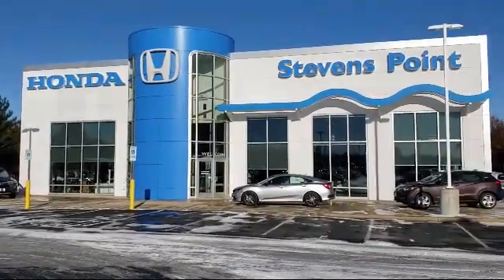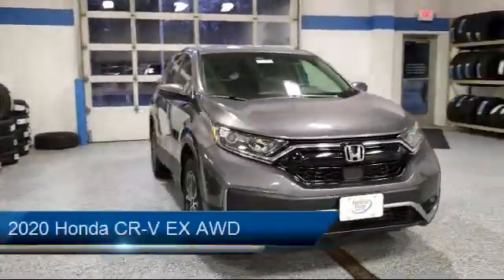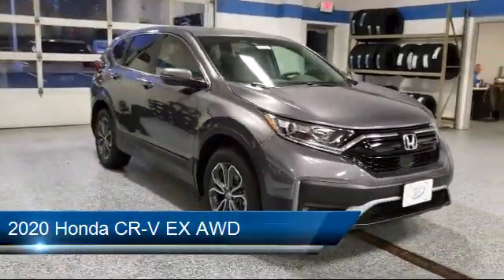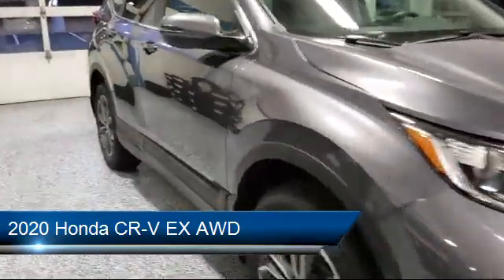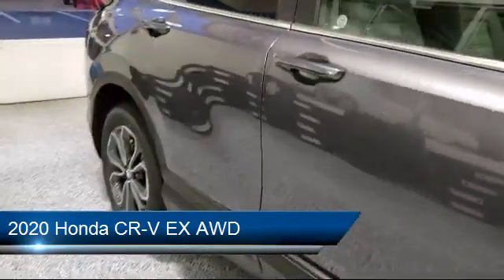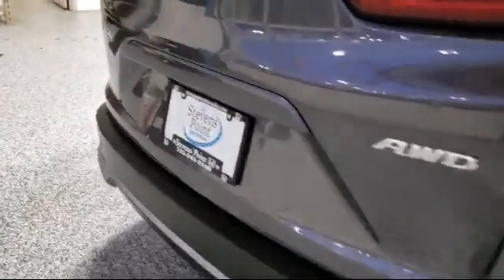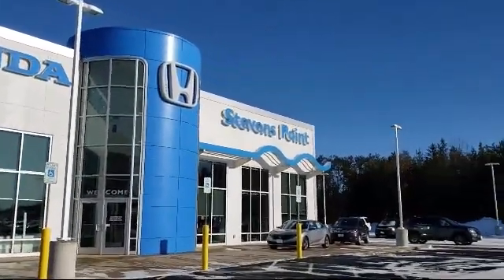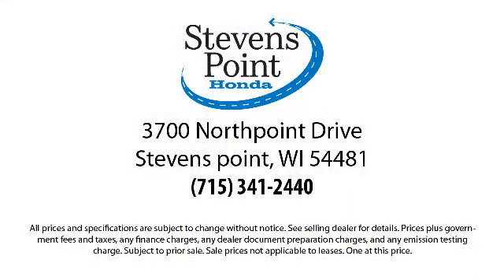2020 Honda CR-V EX AWD Stevens point Wisconsin Rapids Waupaca Schofield Marshvield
2020 Honda CR-V EX AWD Stock Number: 20510 Vin:5J6RW2H53LL046792.